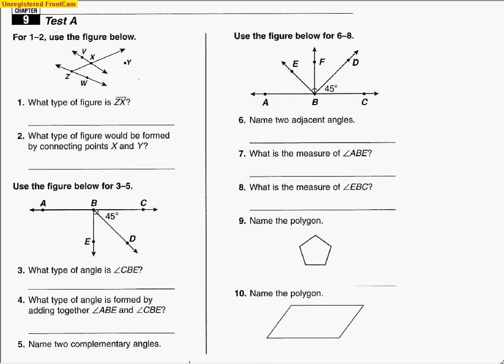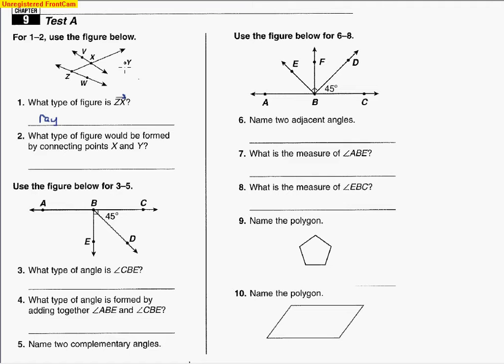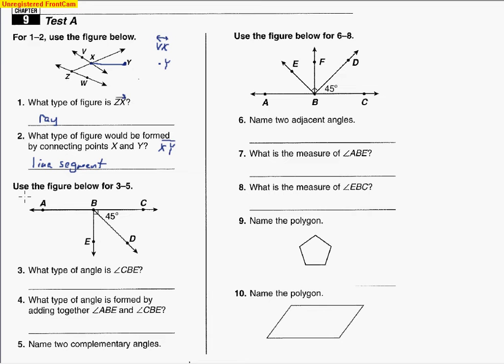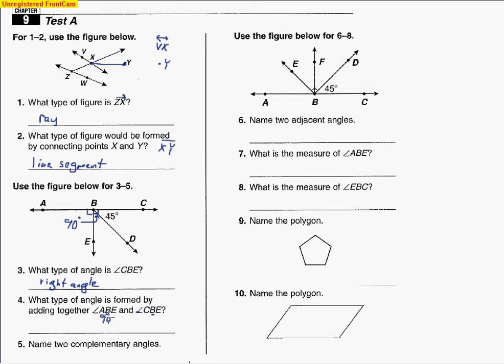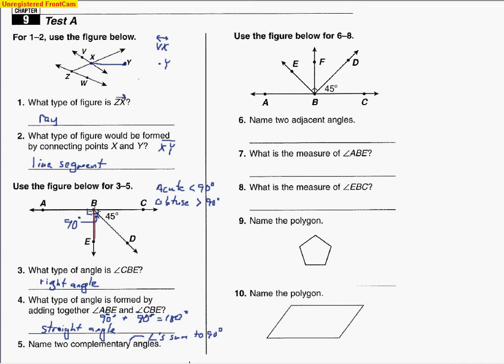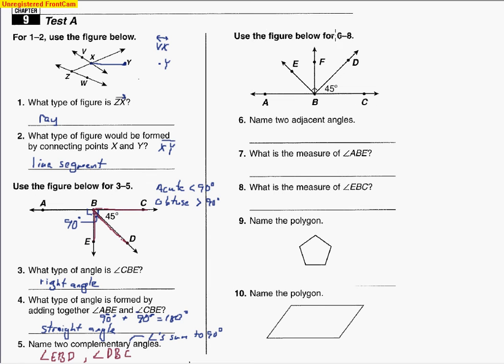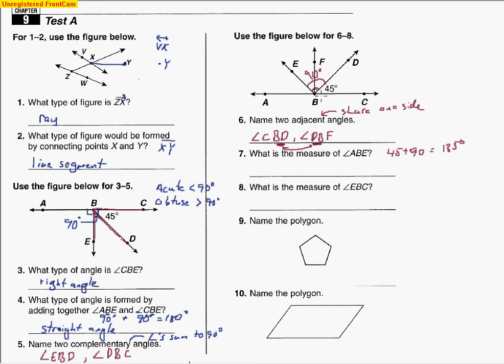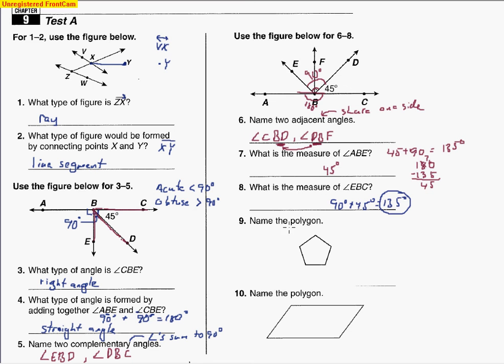Chapter 9 Practice Test Part 1